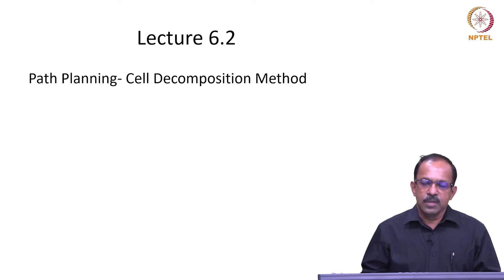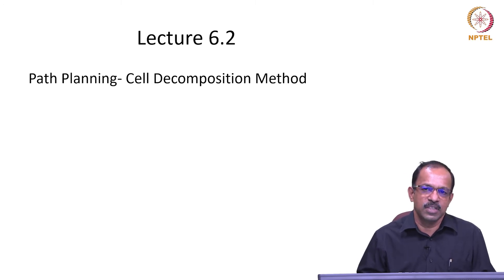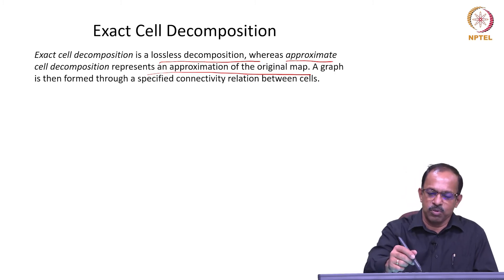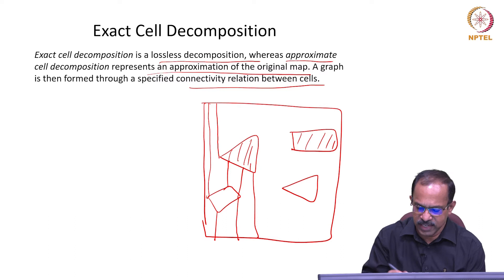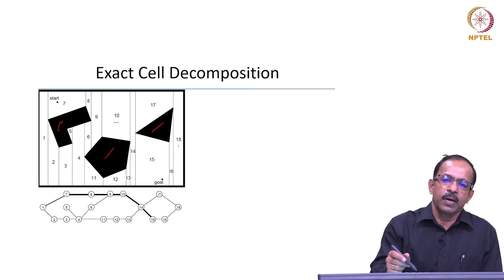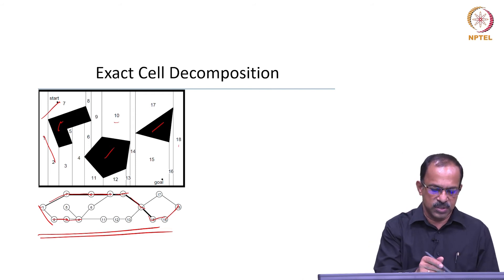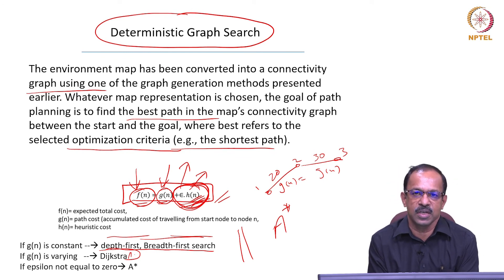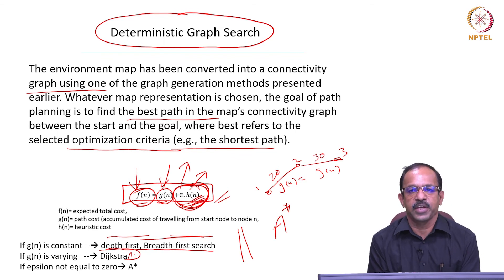mod06lec31 - Path Planning: Graph Construction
Path Planning- Cell Decomposition Method, Exact Cell Decomposition, road map-based method.